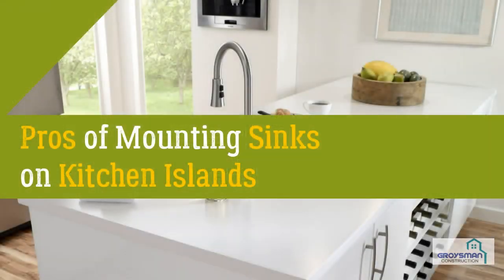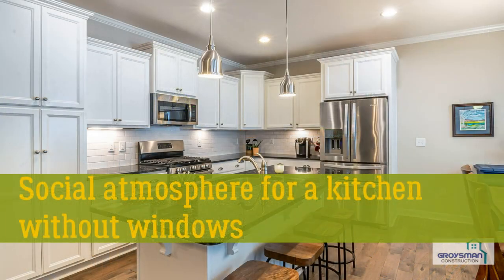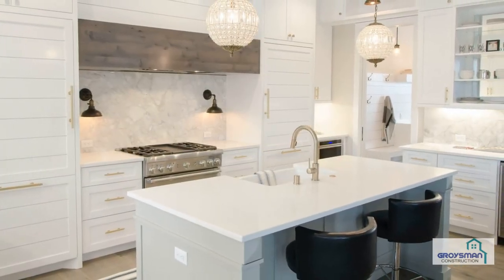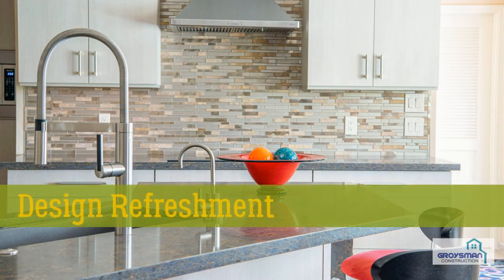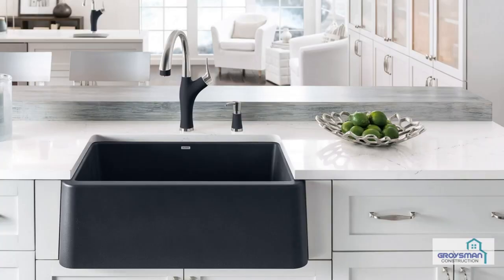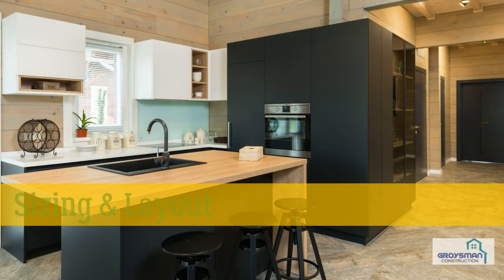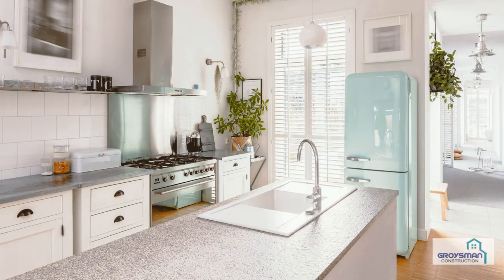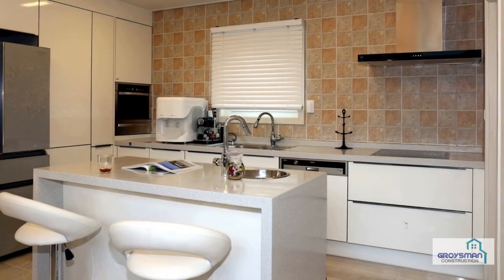SINK IN THE KITCHEN ISLAND — PROS & CONS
Redesigning kitchen or dining areas is an exciting and challenging experience at the same time. There are many things to give a thought and many questions to answer while pondering over remodeling the kitchen zone. Initially, you were wondering “Is a kitchen island a good idea?” but once you’ve decided on building a kitchen island, there’s high time to weigh up the benefits of mounting an island sink.
Leaping ahead, there is no single answer to the following question “Is mounting an island sink a rewarding idea?” The final choice must be based on your comfort and interior design preferences. Obviously, a kitchen sink mounted on an island has its upsides and drawbacks that you’d better think over in advance.